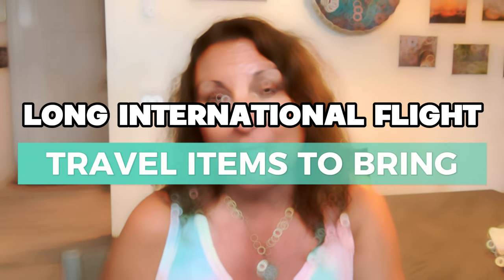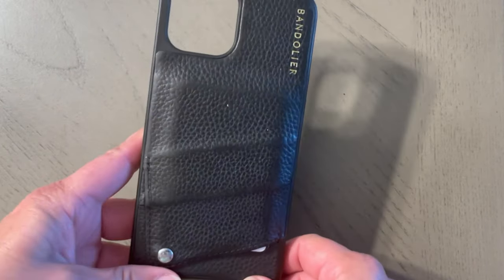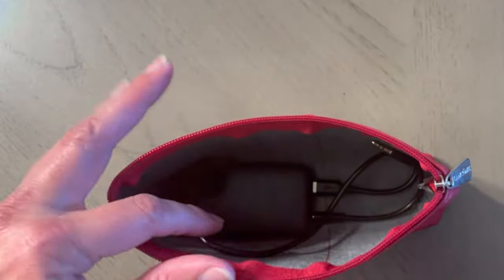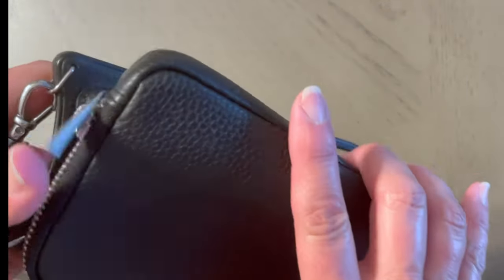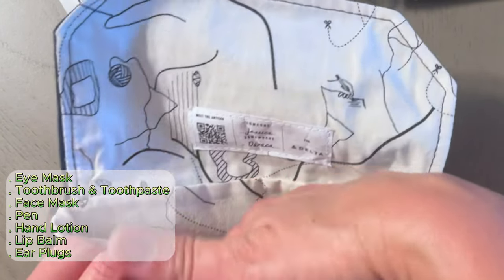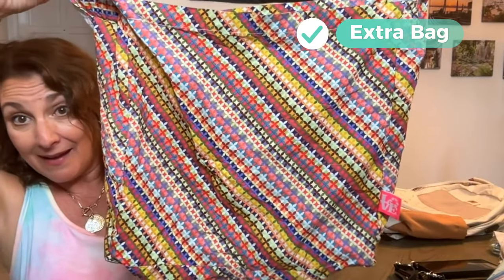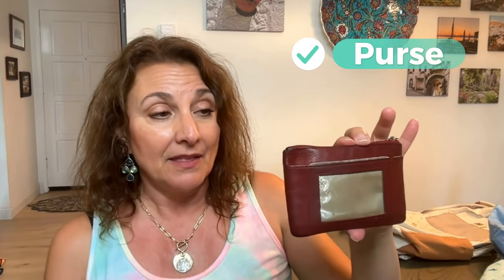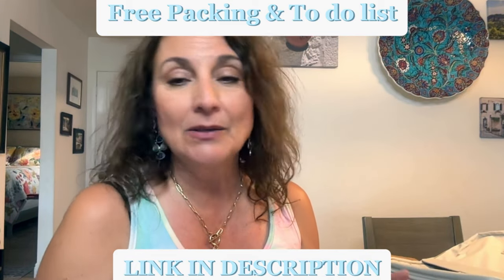Expert Tips for Long Flight Travel | International Flight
Are you planning to travel or are you going to have a long international flight soon? Don't forget these must-have travel items and tips!

In today's video, I shared valuable travel items and essential tips for making a long international flight more comfortable. I showcased a variety of must-have items that can enhance your travel experience.